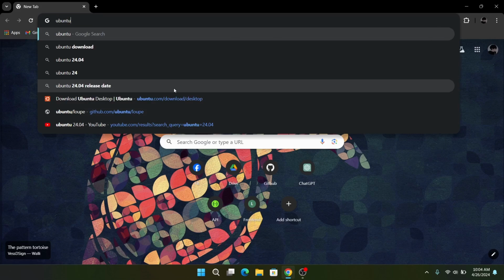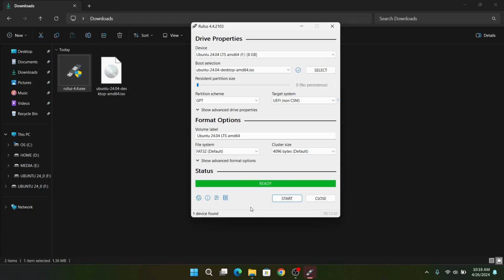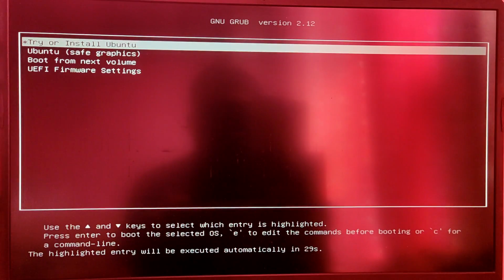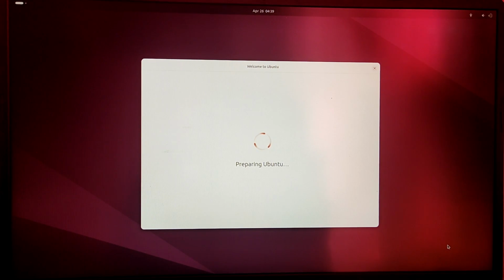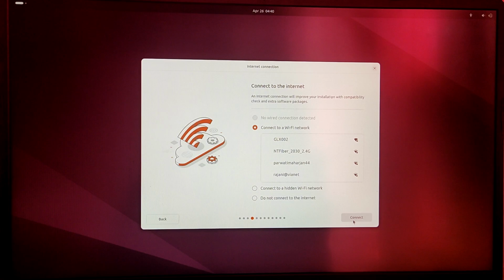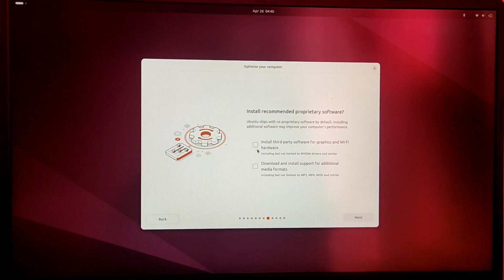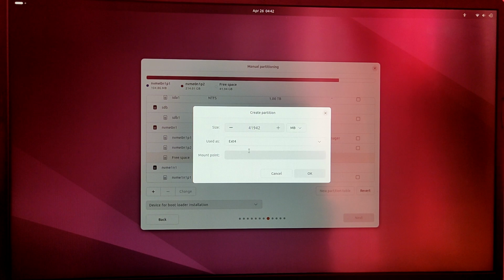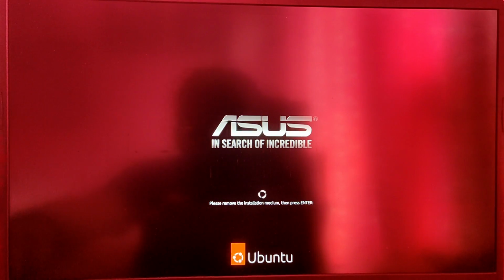How to dual boot Ubuntu 24.04 LTS and Windows 10/11